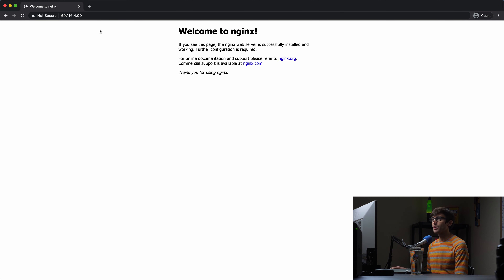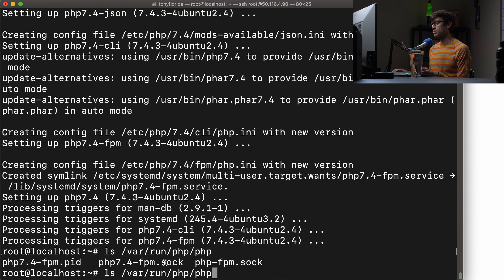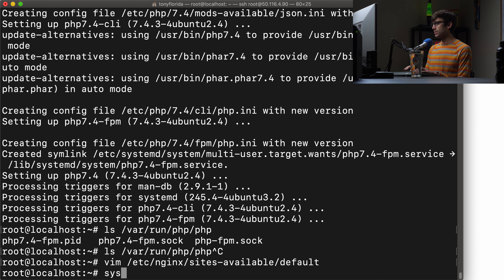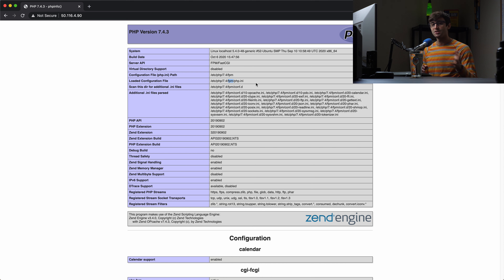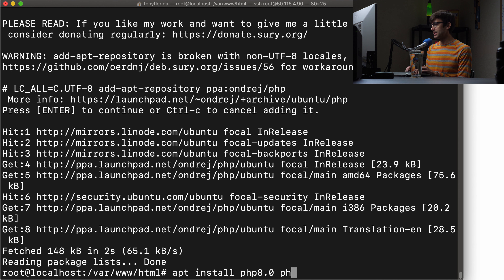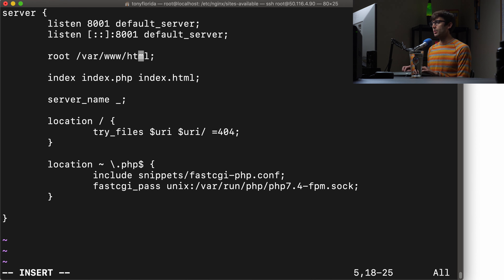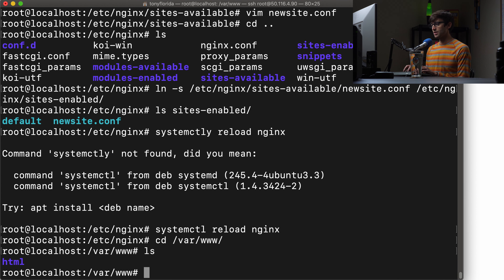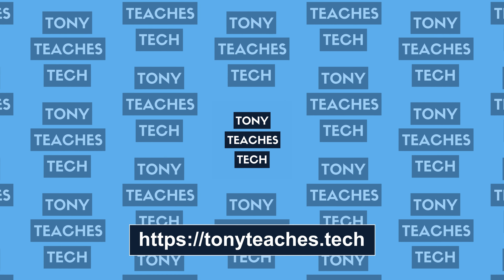How to Configure PHP for Nginx with PHP-FPM on Ubuntu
Learn how to configure Nginx to use a specific version of PHP and PHP-FPM on Ubuntu.